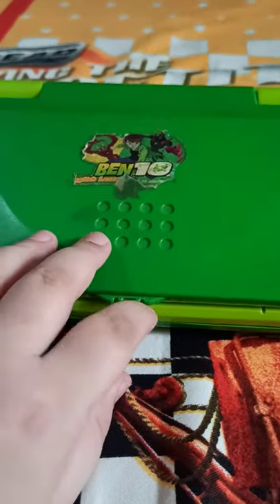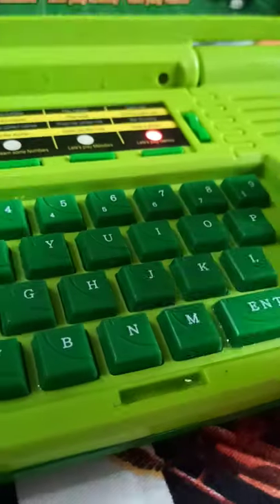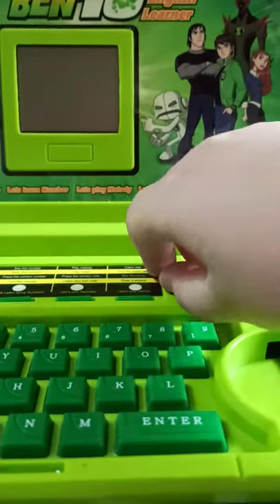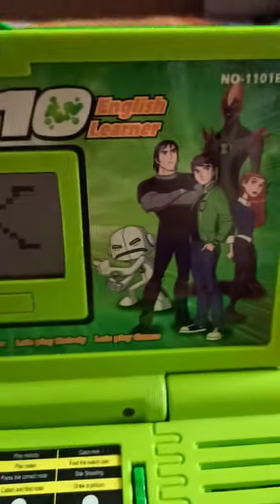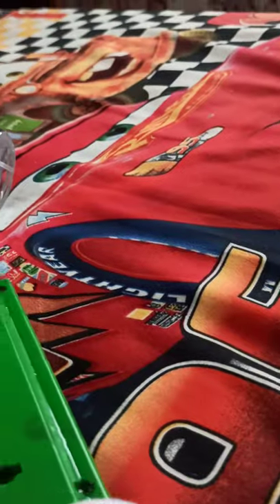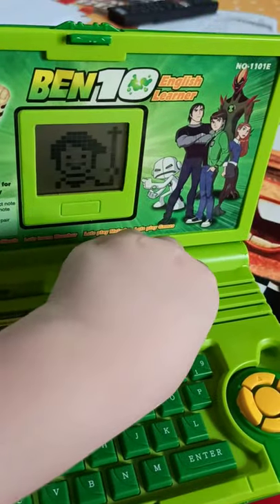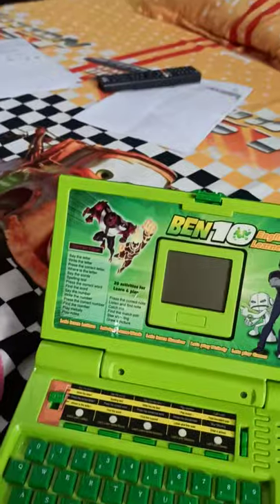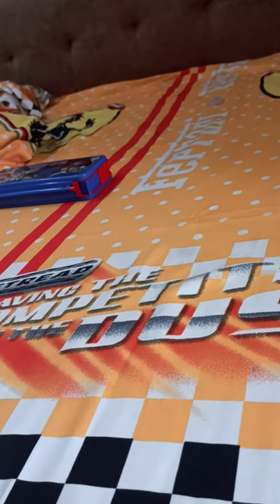my first time to repair a laptop lol 🤣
laptop